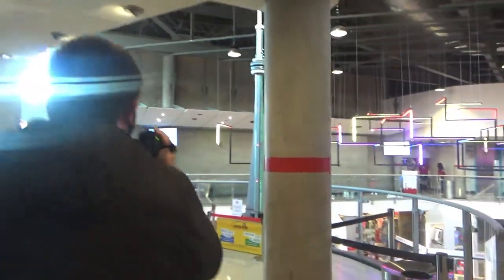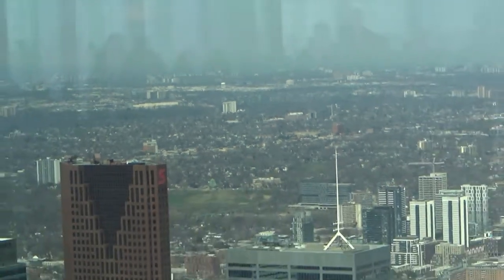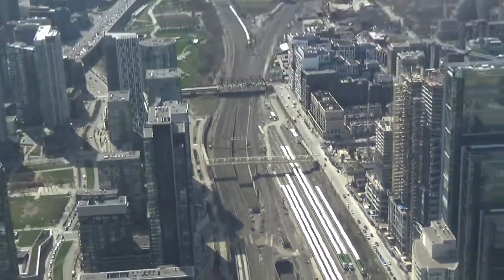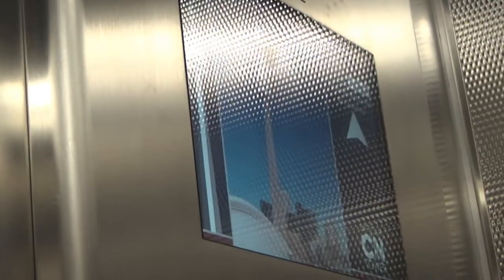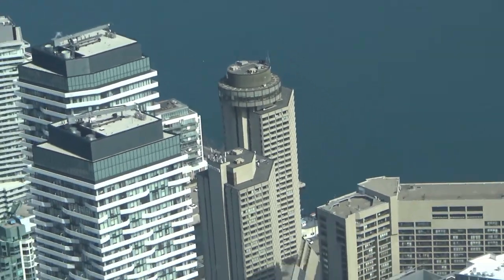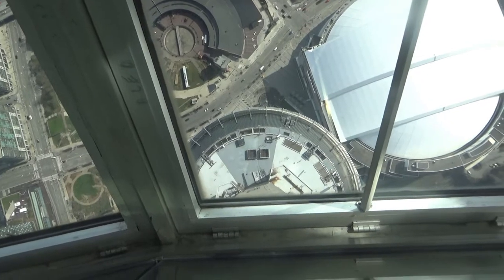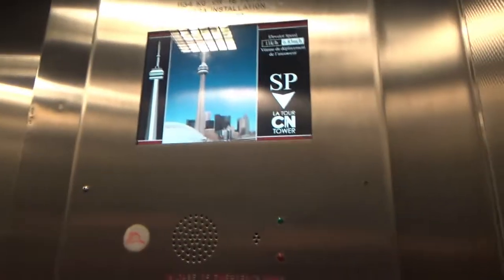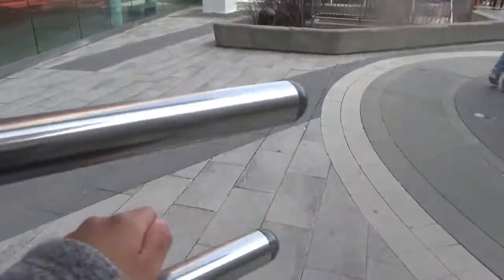2022 CN Tower Adventure w/ Floridan Elevators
Recorded April 22nd, 2022. The new windows from the main observatory probably have some of the nicest views I’ve seen from a skyscraper!